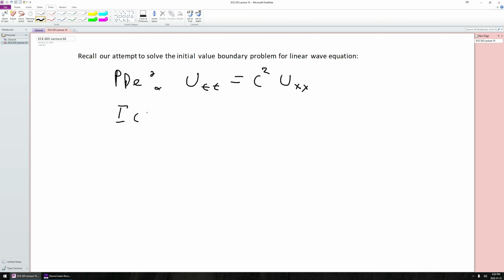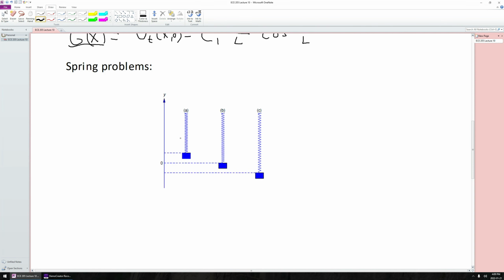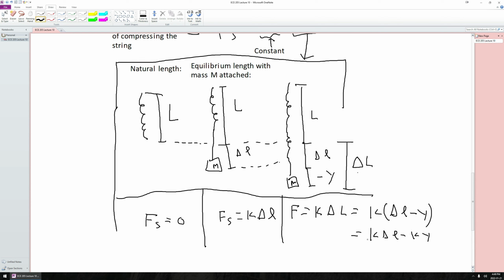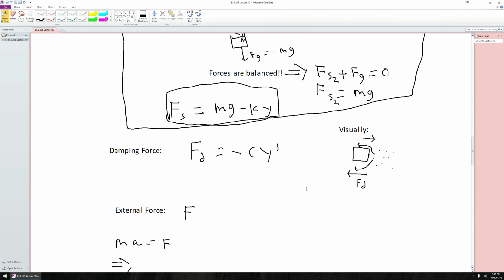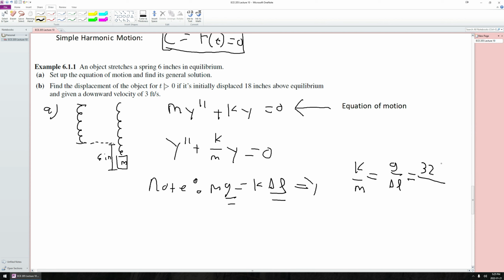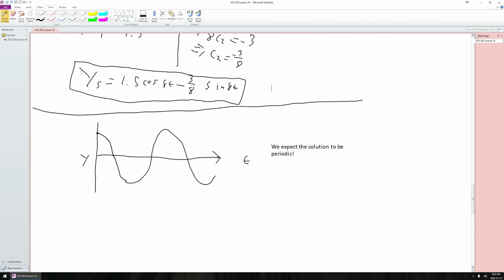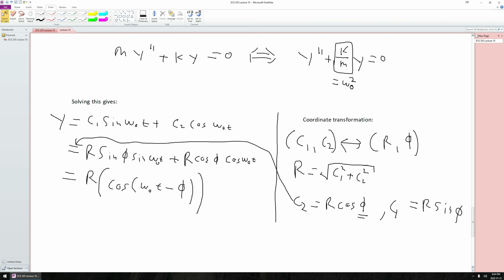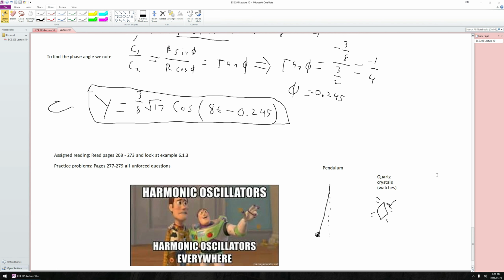ECE 205 - Lecture 10 - linear wave equation cont. and the undamped and unforced harmonic oscillator